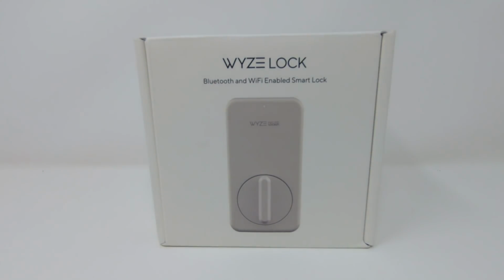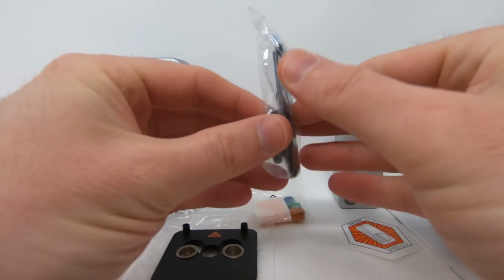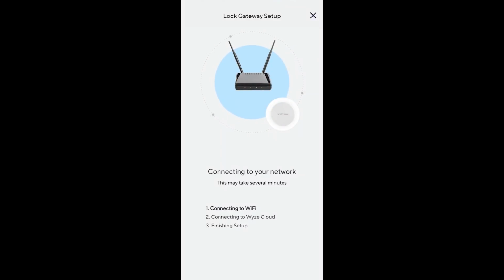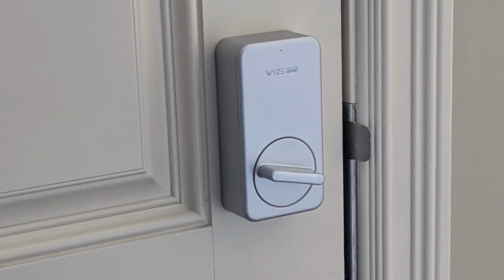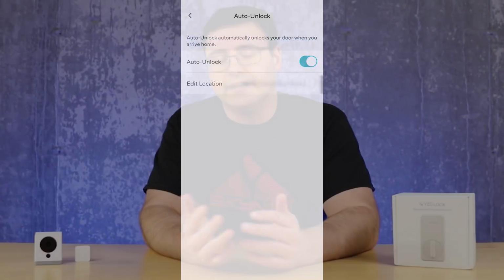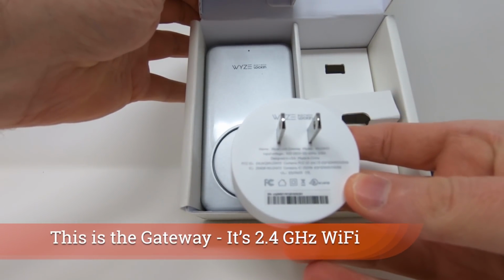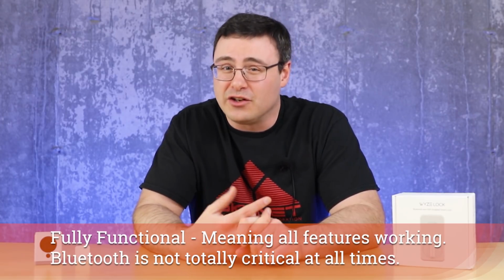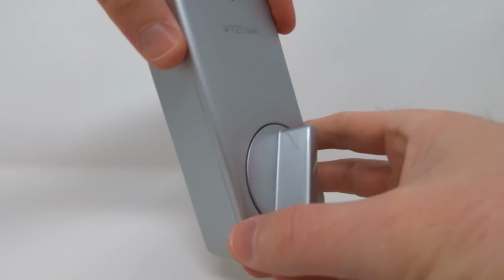Wyze Door Lock and Keypad Review - Good, But Not Perfect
The Wyze Door Luck and their Keypad have come out and we are going to review these new smart home products available for you to purchase.  Well...at least, the Wyze Door lock is available for purchase...while the Keypad will be available soon.  Either way, I'm going to review this $99 USD Wyze Door Lock and Keypad and then tell you how it can or can't fit into your smart home.

Let's go with the review of the Wyze Door Lock for your smart home in 2020!

Brian